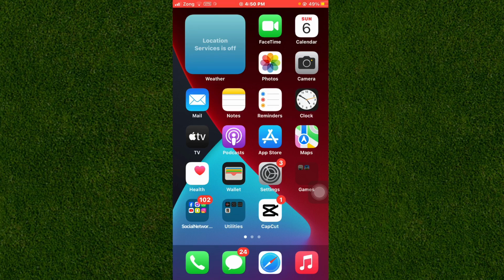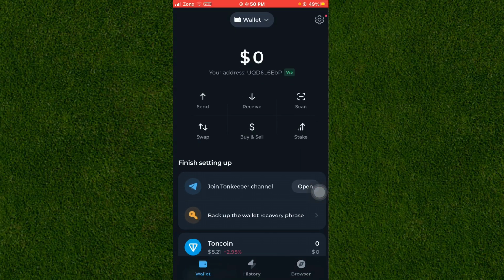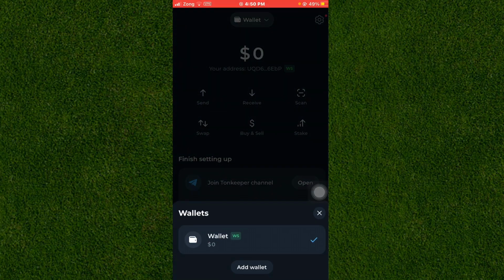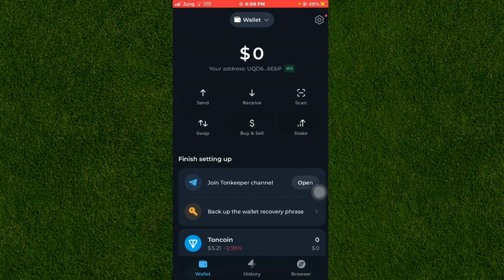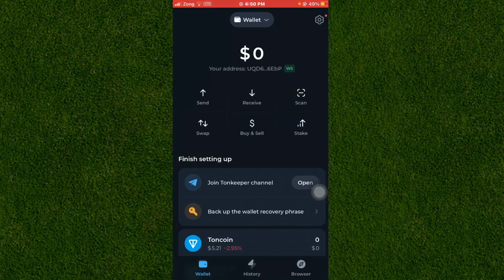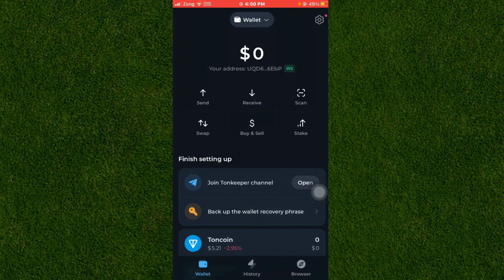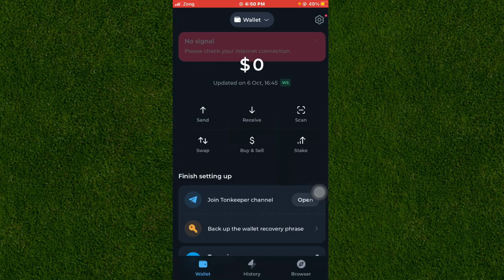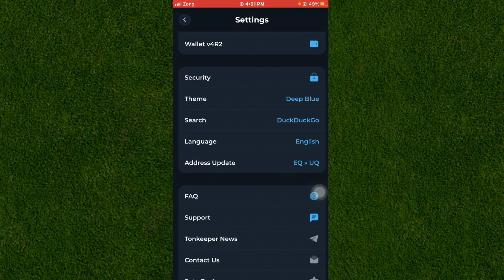UPDATED 2026! How To Find Tonkeeper Wallet